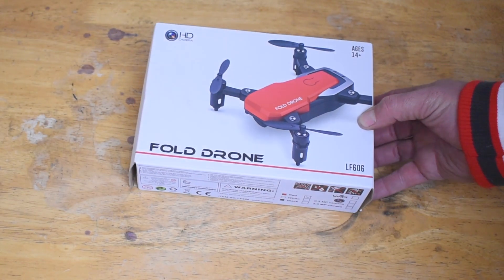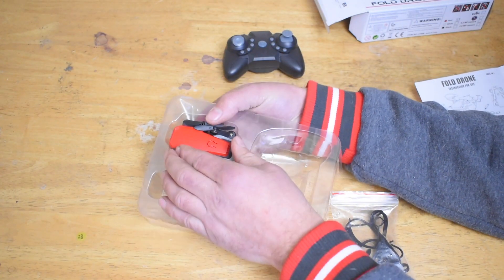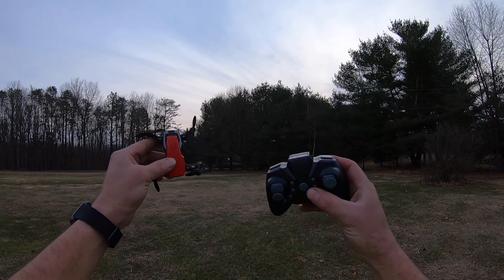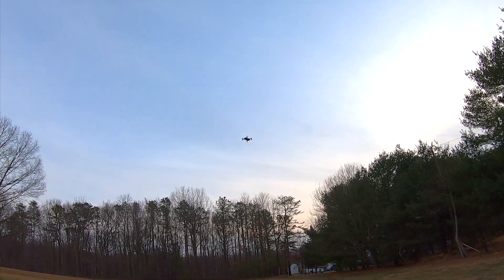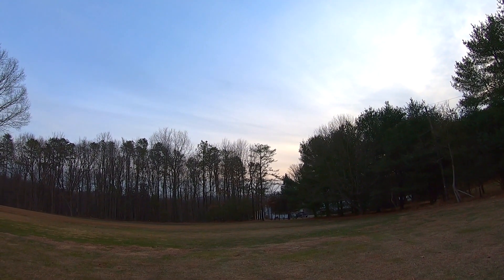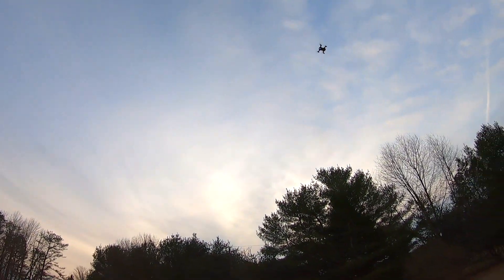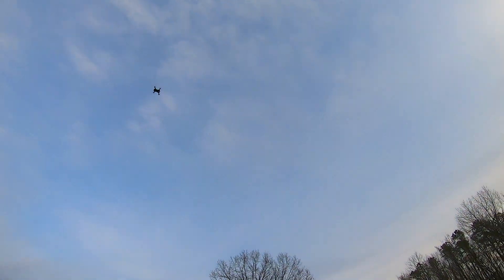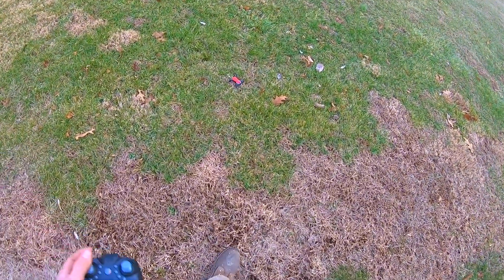LF606 Mini Foldable Drone - Unboxing & Review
Welcome to Ready to Run RC.  On this channel, I do unboxings, reviews, and occasionally I do some RC upgrades.  In this video I feature the LF606 Mini Foldable Drone.  I talk about everything that is included in the box,  how things work, and then I test it. New RC's on the channel every month.

With camera
Without camera